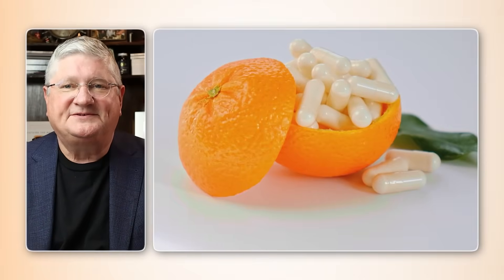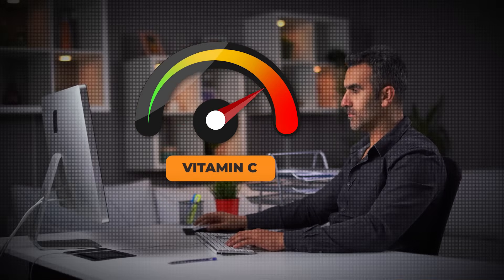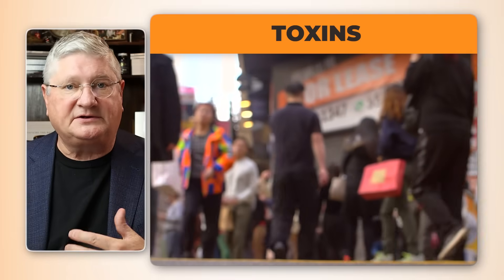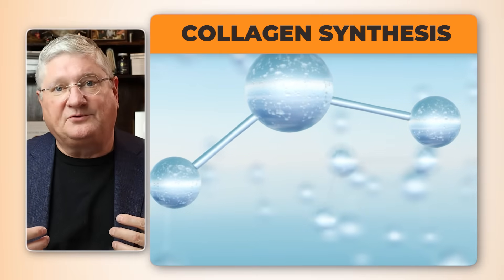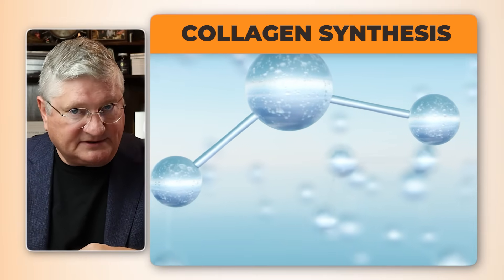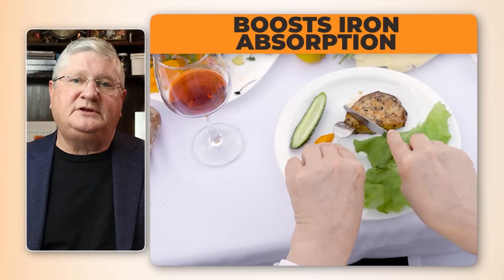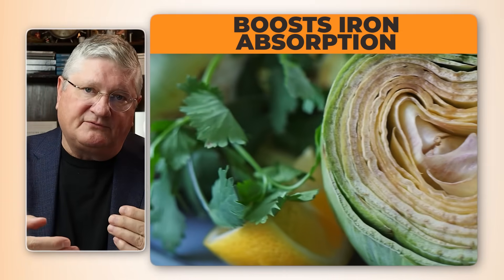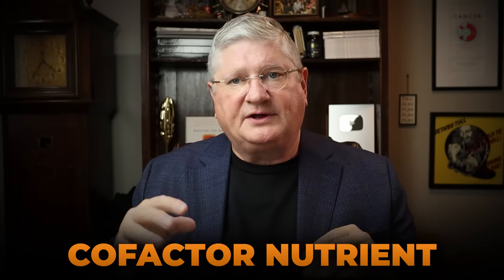Everything You NEED to KNOW About Vitamin C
Vitamin C does more than boost immunity — it’s vital for collagen production, brain health, and even iron absorption. In this video, Dr. Paul Anderson explains how stress and illness increase your body’s need for this essential nutrient. Discover the surprising ways vitamin C supports your immune system, skin, and overall vitality.

CHAPTERS

00:00 – The Truth About Vitamin C and How It Works in the Body
00:28 – Why Humans Can’t Make Their Own Vitamin C
01:10 – Stress, Illness, and Increased Vitamin C Needs
02:03 – Vitamin C: The Antioxidant That Protects Your Cells
02:41 – Collagen and Skin Health: The Vitamin C Connection
03:29 – How Vitamin C Strengthens the Immune System
04:54 – Boosting Iron Absorption Naturally with Vitamin C
05:37 – Vitamin C’s Role in Brain and Nerve Function
06:41 – High-Dose IV Vitamin C: From Antioxidant to Pro-Oxidant
07:49 – Final Thoughts: The Many Healing Powers of Vitamin C

Helpful Links